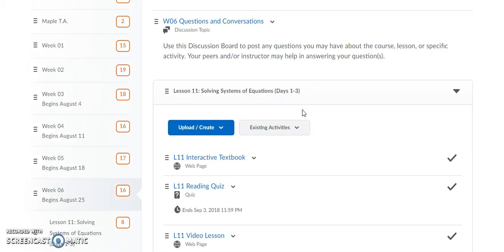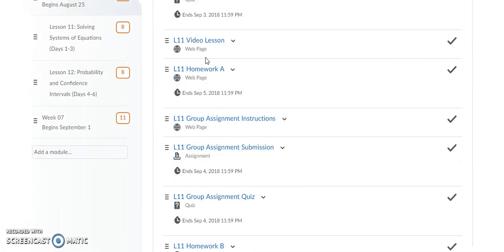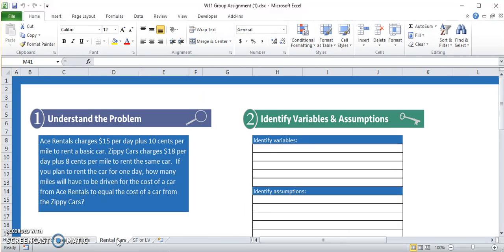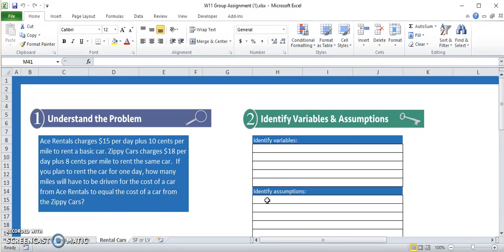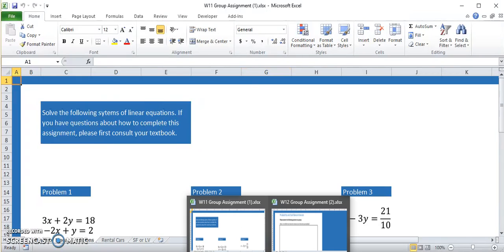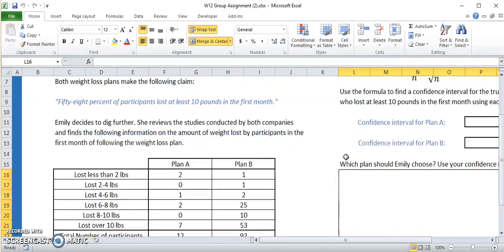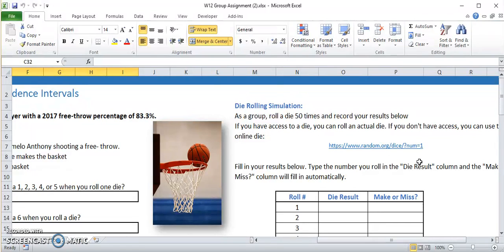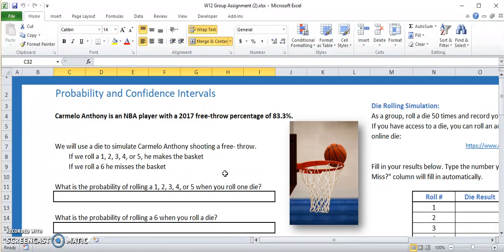FDMAT 108 Summer Week 6